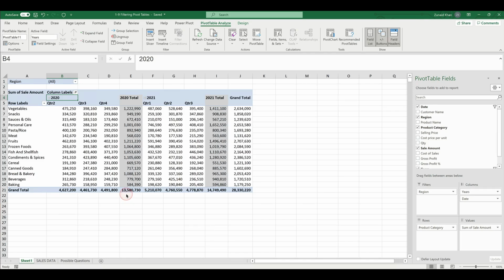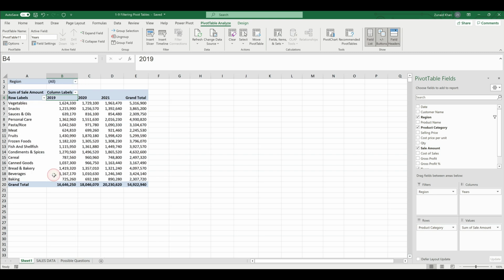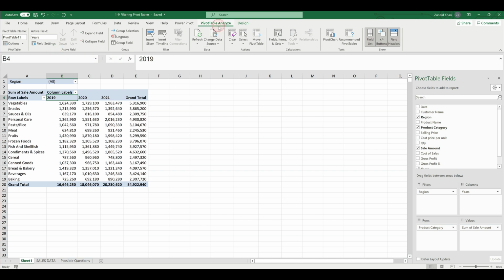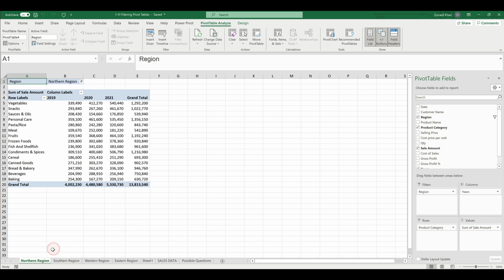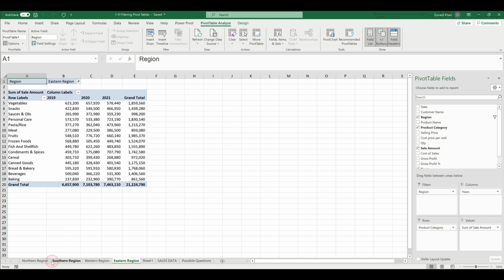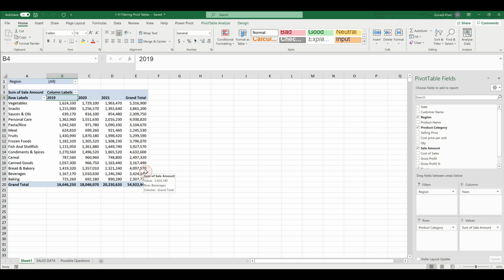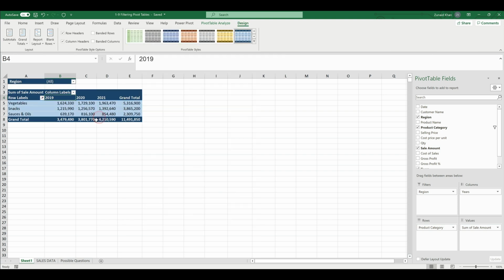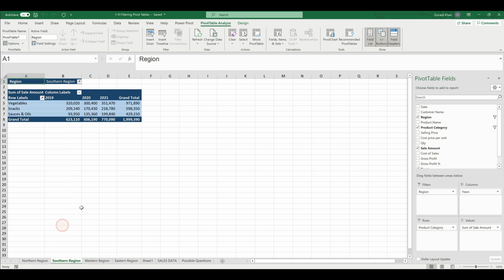1 13 Report filter pages DONE